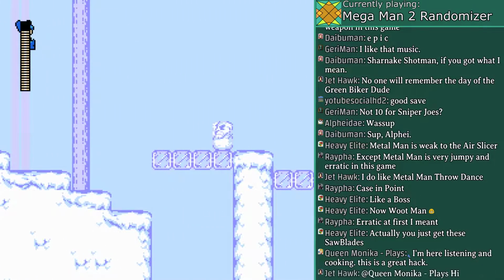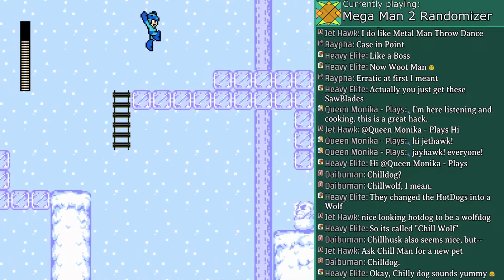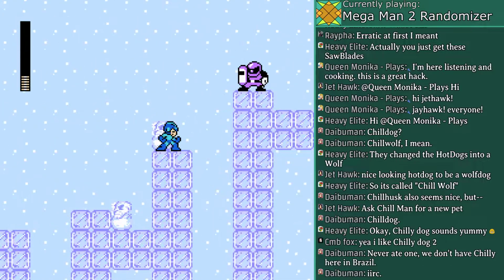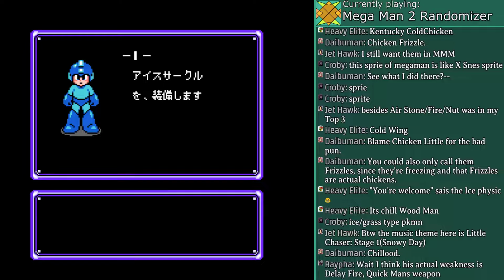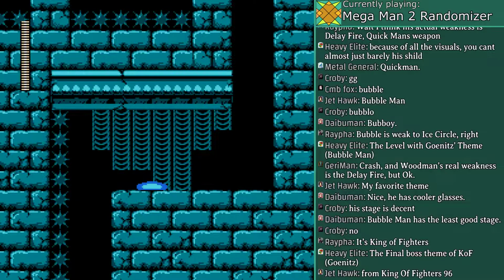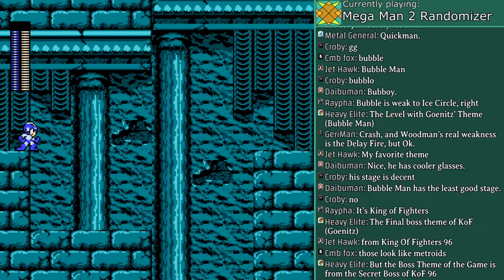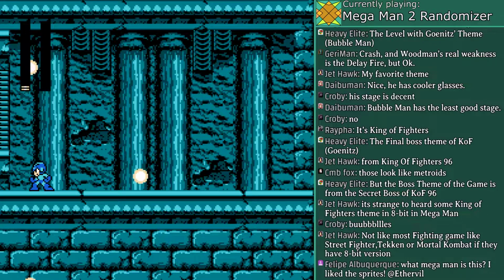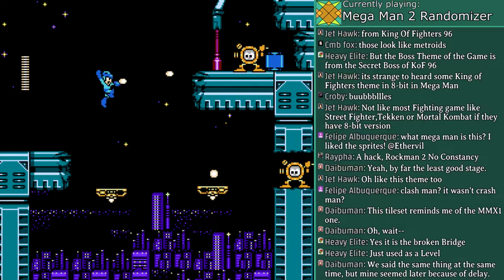Let's Play Rockman No Constancy - #2: Temples and Highways (LIVE)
In this episode of Rockman No Constancy (NES), I complete Wood Man's, Bubble Man's, Clash Man's, and Quick Man's stages.

This episode was edited from the live session on August 11th, 2019. If you wish to view the raw stream,

Rockman No Constancy was developed by IKA.